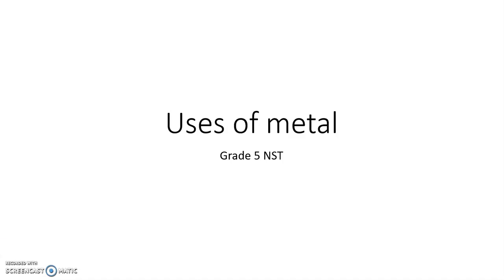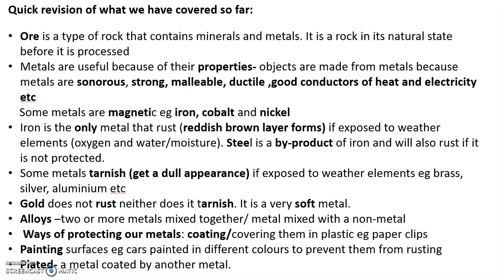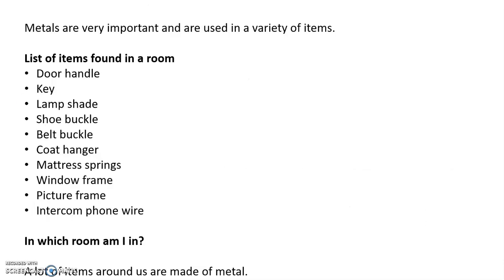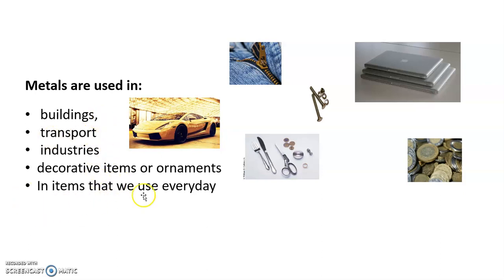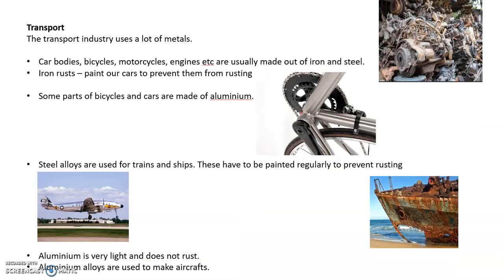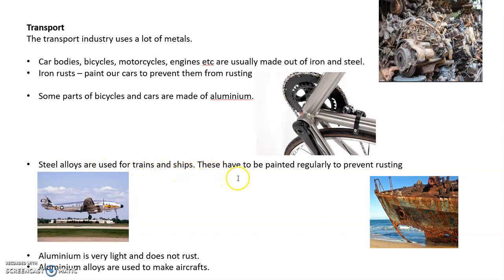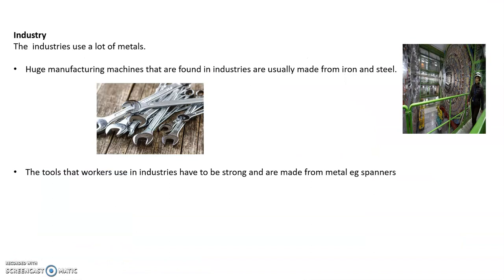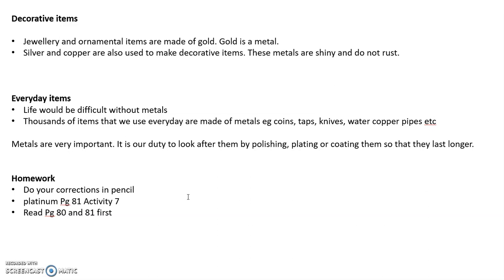Uses of metal